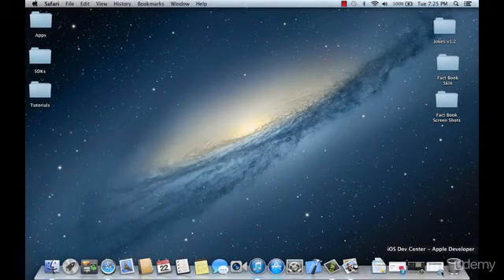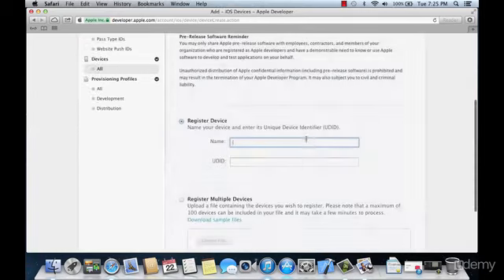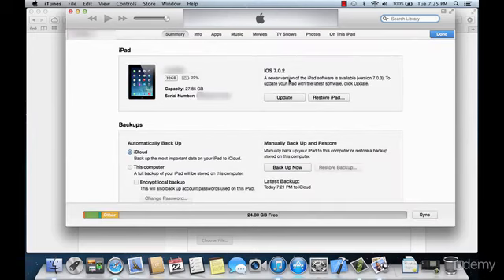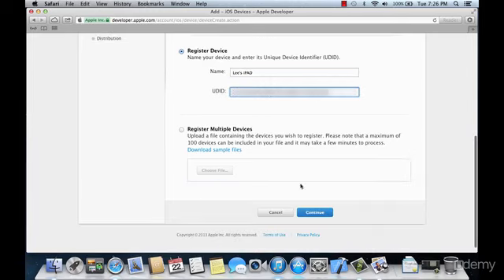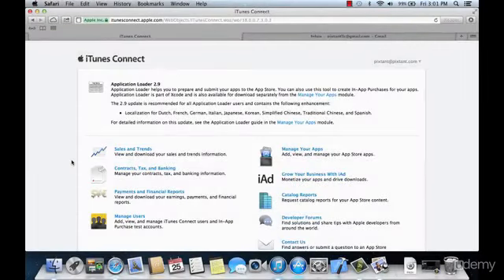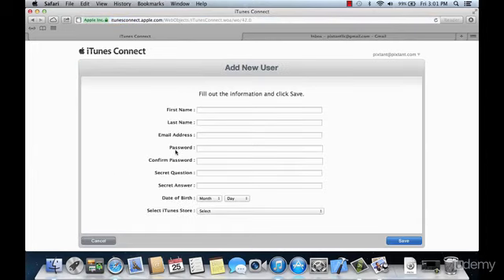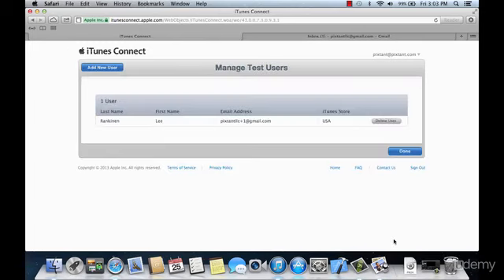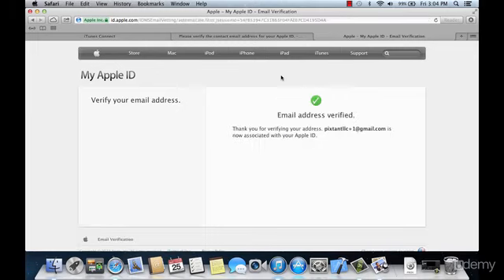Adding Test Devices and Test Accounts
Reskin an iOS App from Start to Finish with a Text Generator
In one hour, learn the complete process of reskinning an iOS app using XCode, from the first test to final submission.